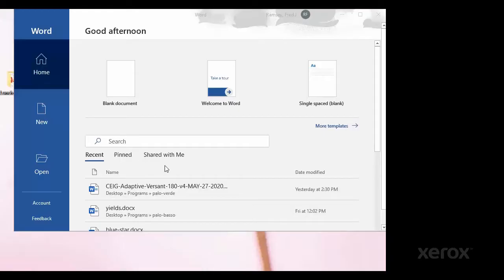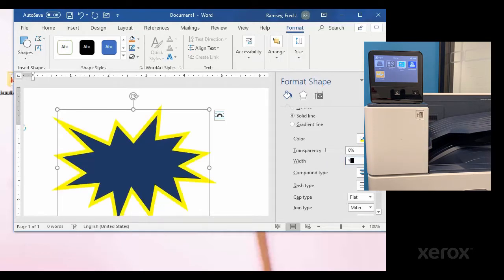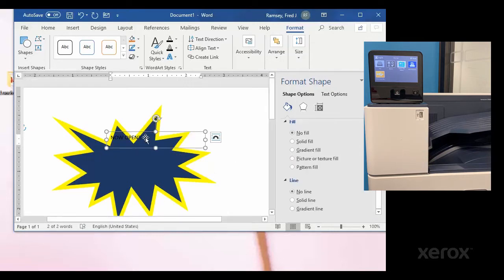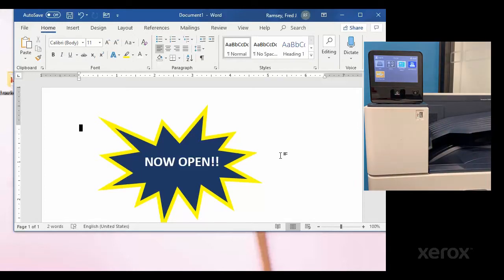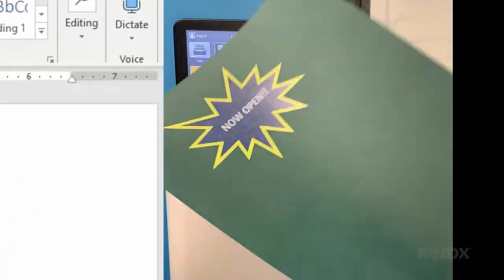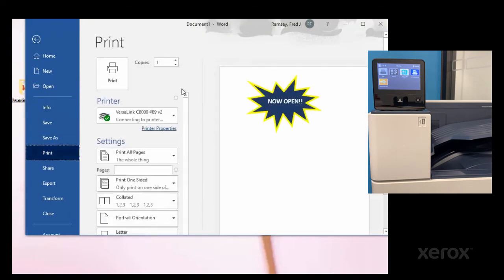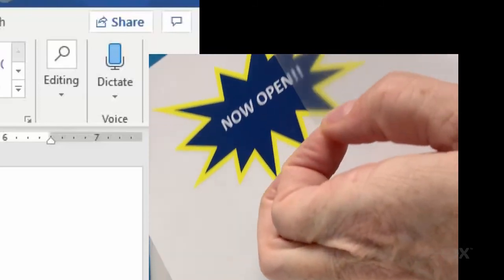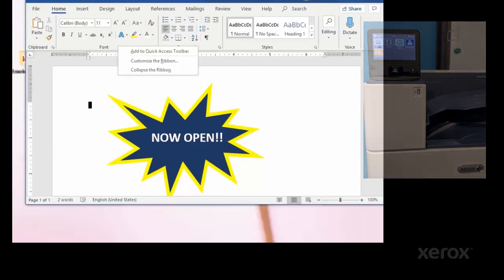Xerox VersaLink C8000W - How To Print On Dark Paper & Window Clings From Microsoft Word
A step-by-step guide on how to print on dark paper and window clings with the Xerox VersaLink C8000W.